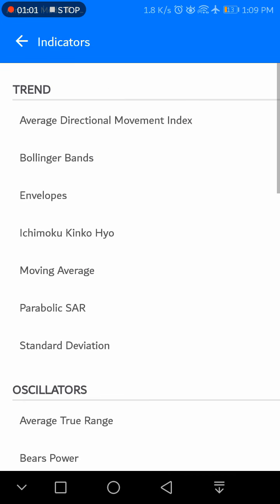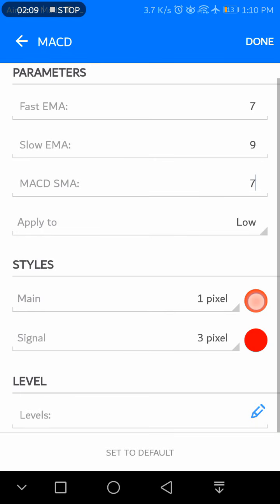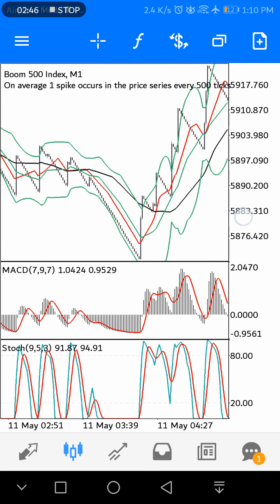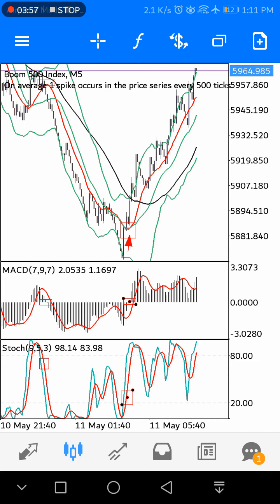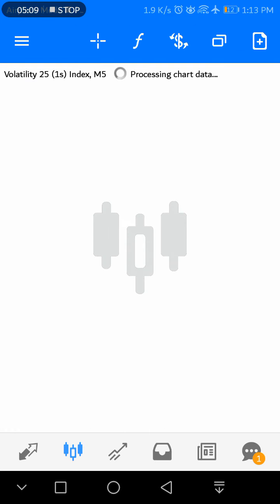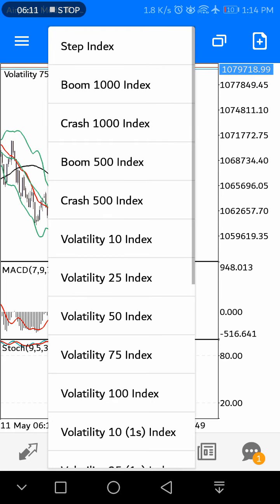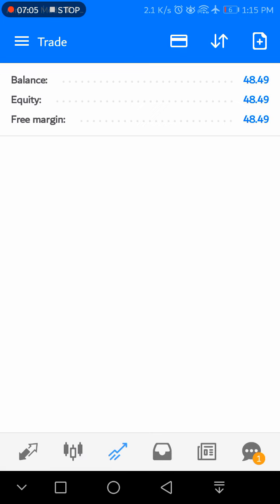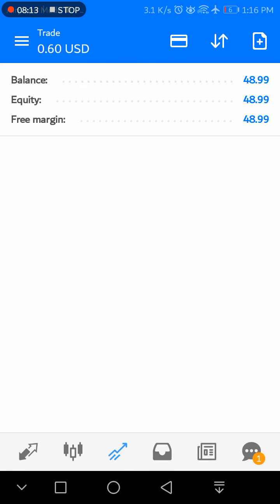Scalpe Boom crash and volatility index best scalpe strategy